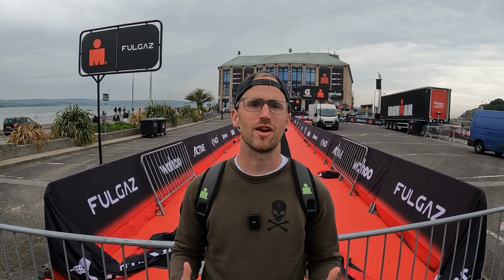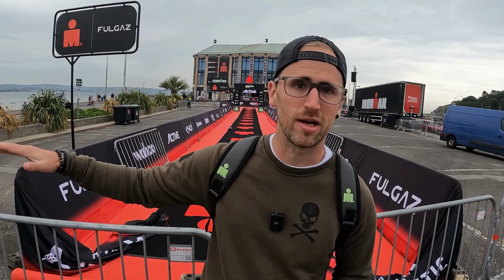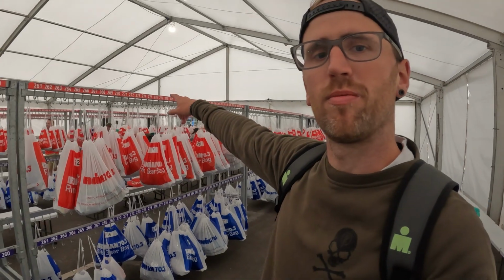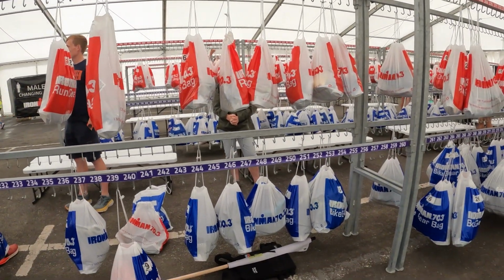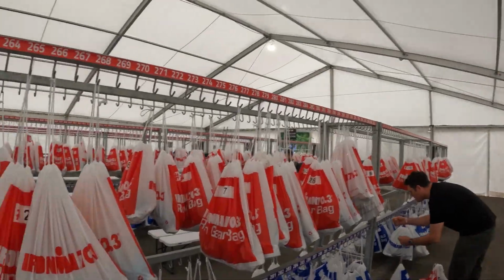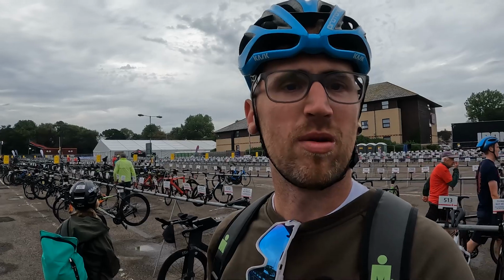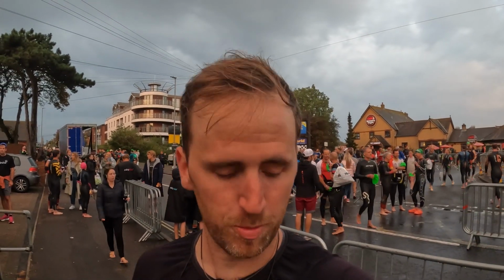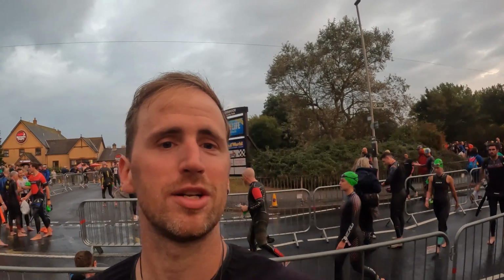Ironman 70.3 Weymouth 2023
Welcome to @RecoveryLabTV I hope you enjoy my last video of this seasons @ironmantriathlon challenge for Rock2RecoveryUK. It's been an absolutely amazing experience. I hope you like the video.

Huge thank you to @photographsmatter for all your  hard work on this video, I appreciate you taking the time out of your  day to  help me put this video together and for all of your amazing photos for my Instagram.